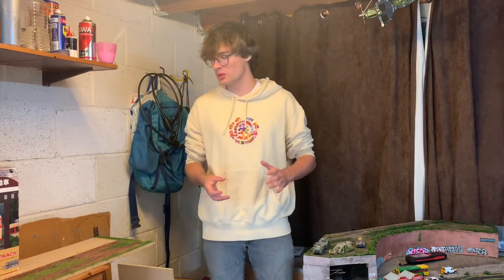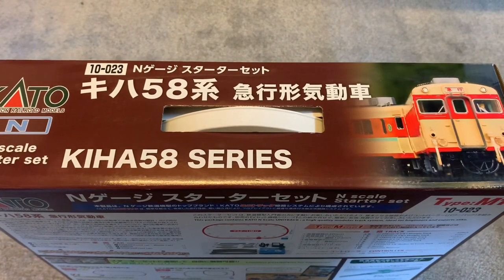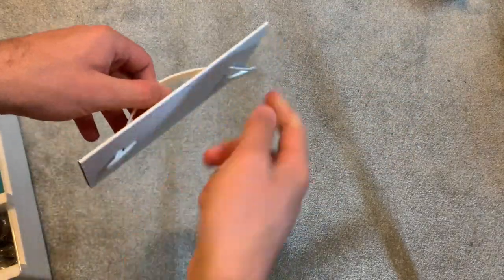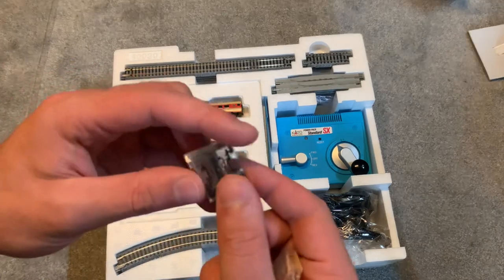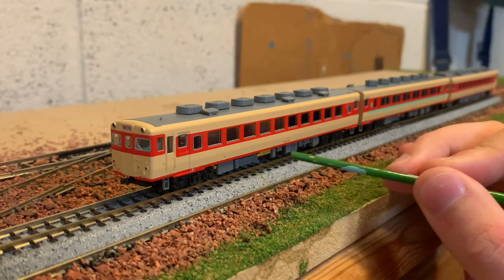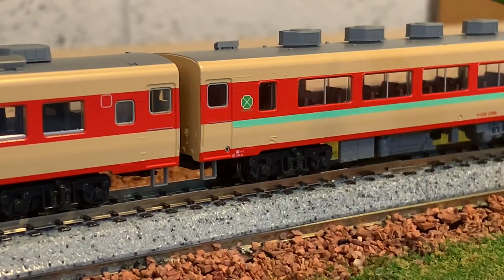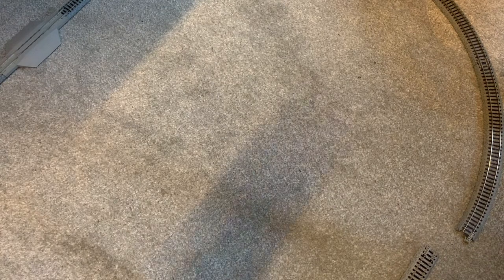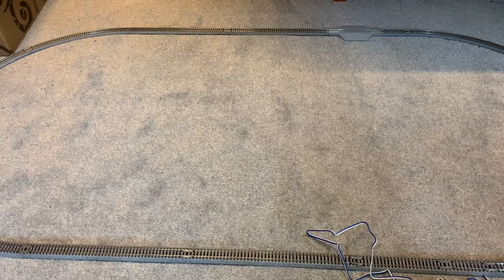Is this the best way to start in N Gauge? - Kato N Gauge Starter Set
Hi! Hope you enjoyed today’s video!

Hobby Store Group (Amazon)

Hobby Store Group(EBay)